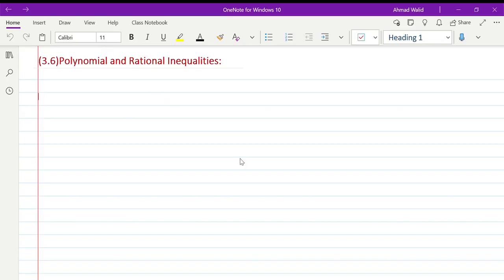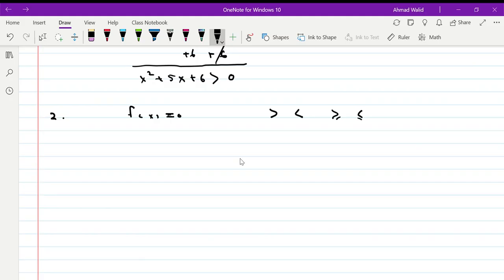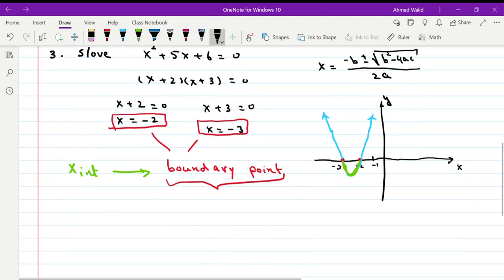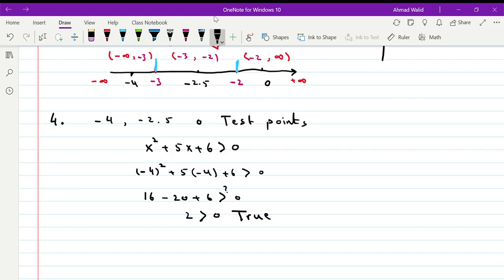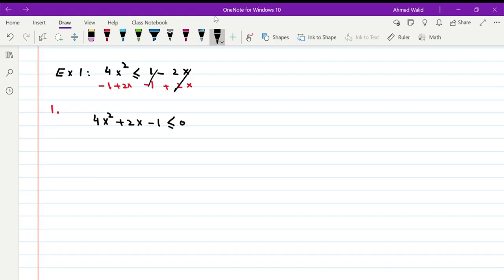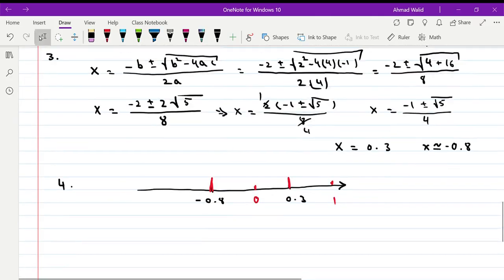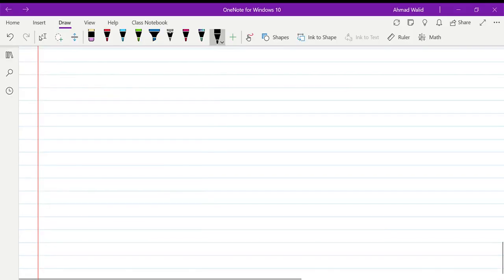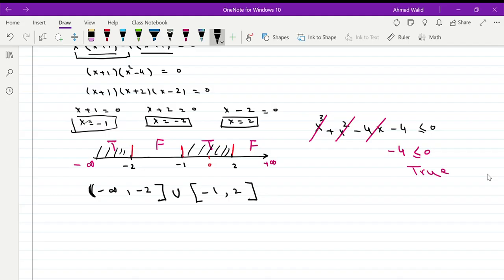College Algebra (3.6) Polynomial and Rational Inequalities (video lecture Part 1)